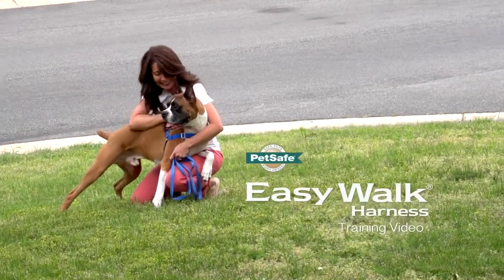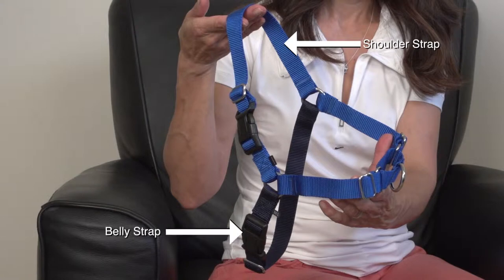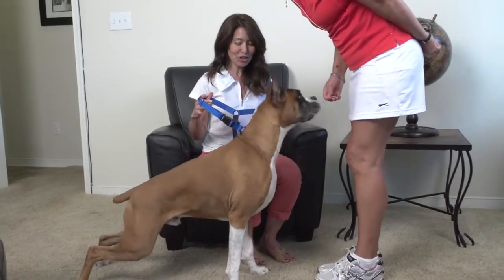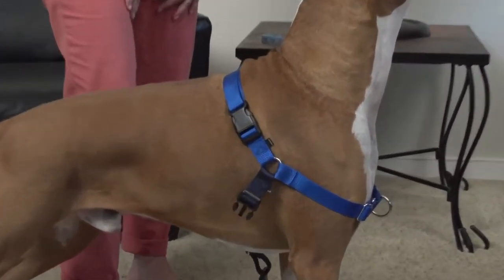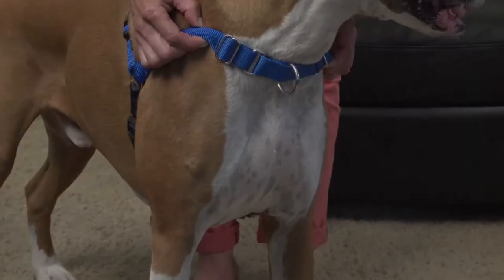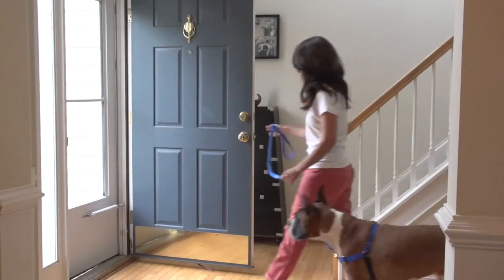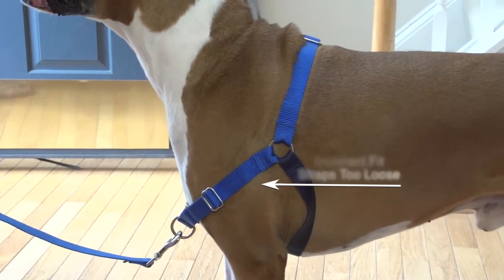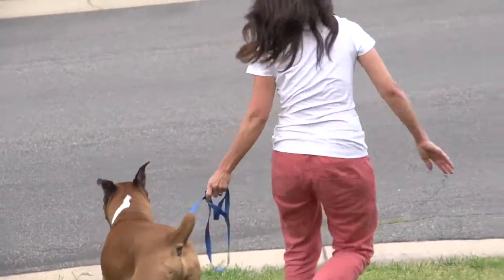How to Fit and Use the EasyWalk® Dog Harness - PetSafe®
The EasyWalk® Harness is designed to gently discourage dogs from pulling while walking on a lead. This video shows how to properly fit and adjust your harness for the perfect fit for your dog. Recommended by vets and trainers, they're suitable for all types of dog and are available in a choice of sizes and colours.

*Harness featured in the video (Royal Blue/Navy) is not available in all regions.
**The number in the video is for U.S. only. For UK customer support please Contact UK Customer Care on freephone 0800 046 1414 with any further questions.